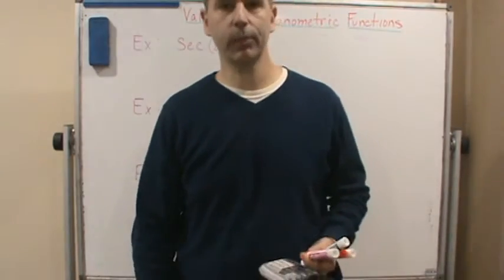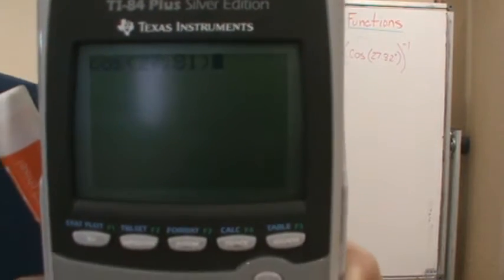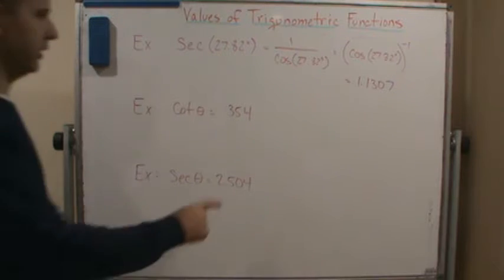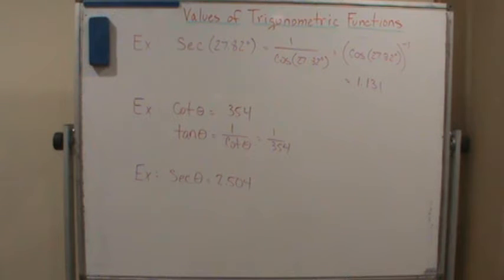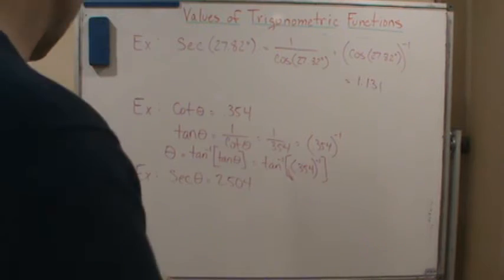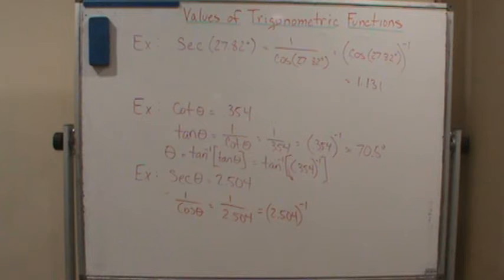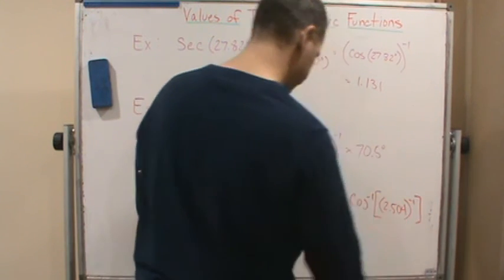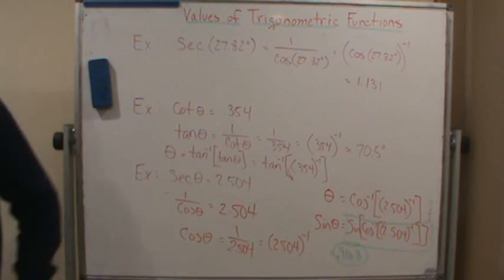Technical Math Values of the Trigonometric Functions Inverse Trig Examples 3